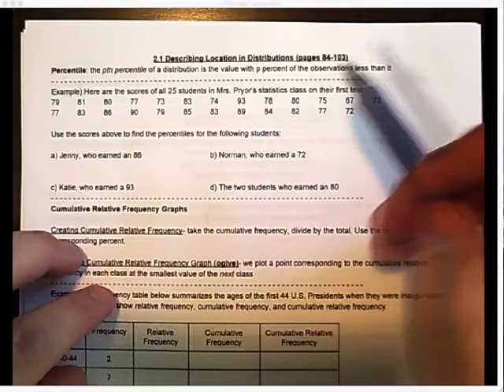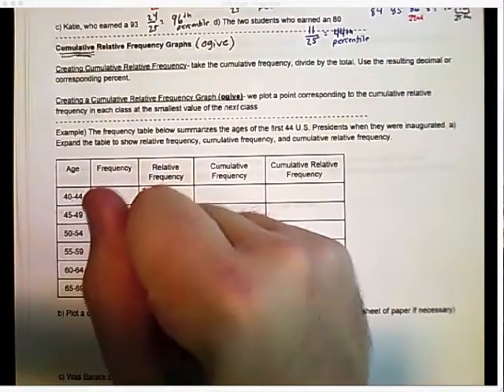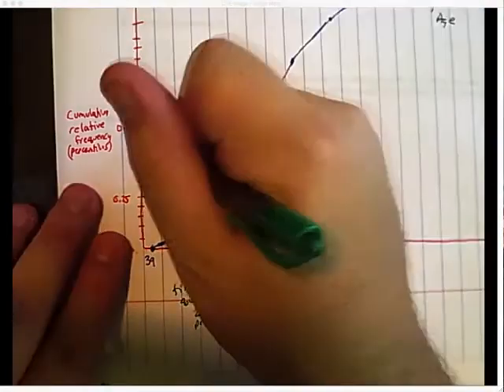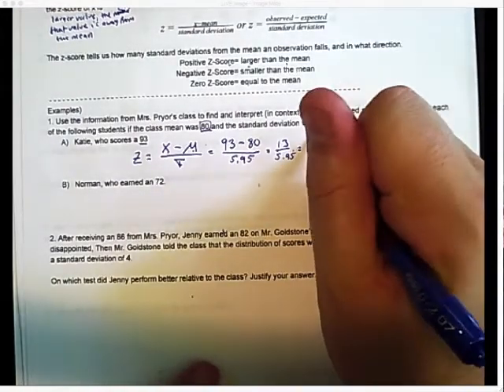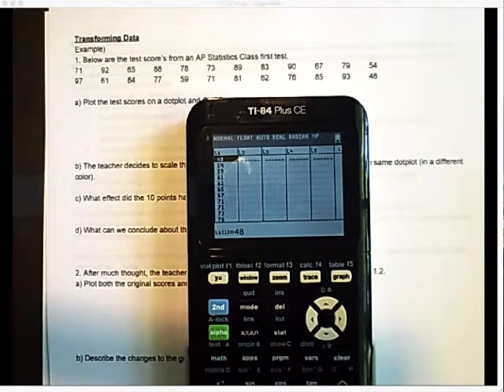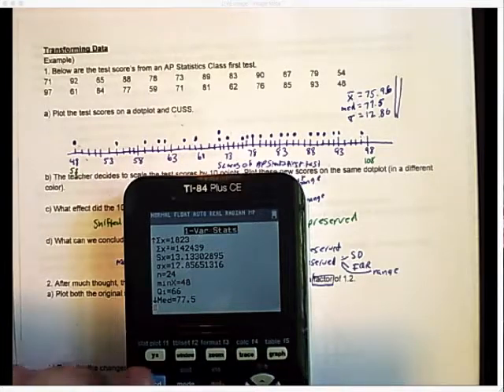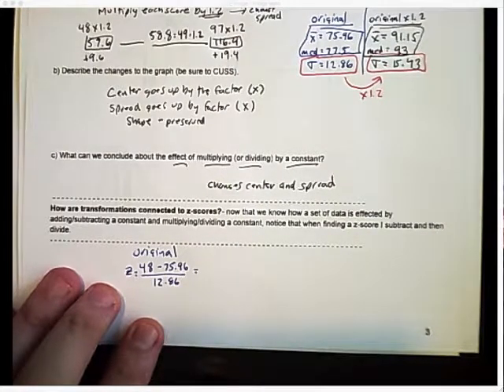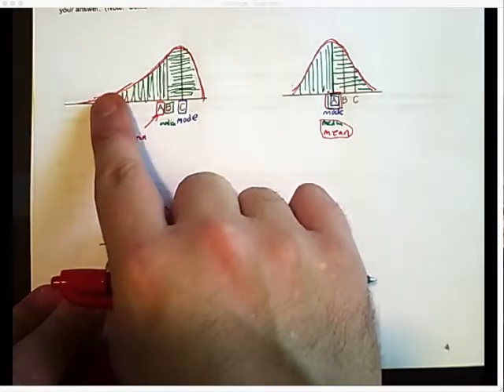02.1 Stats NC Describing Location in a Distribution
This video is for AP Stats students using examples to help understand how to describe location of data in a distribution.